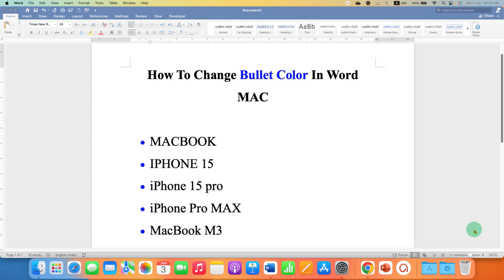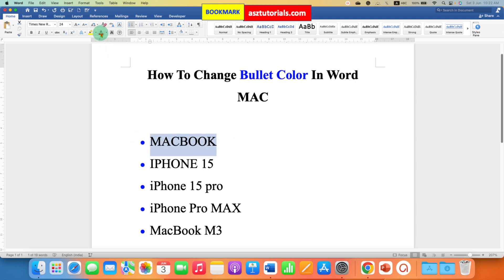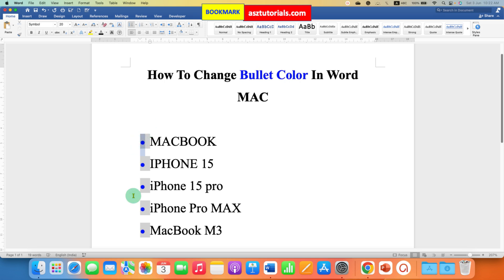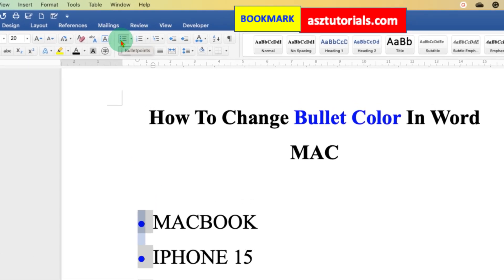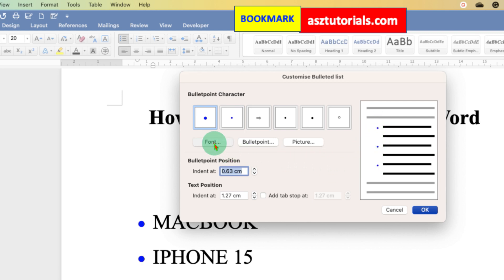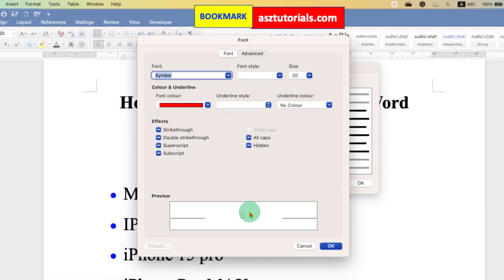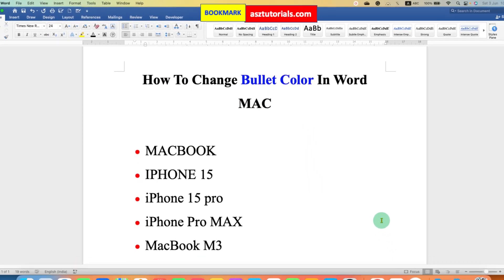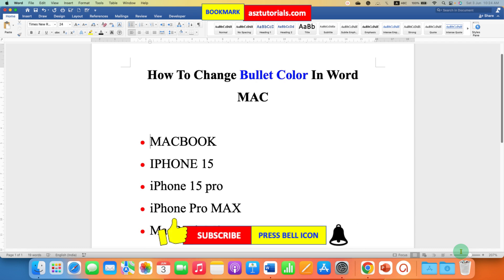How to Change Bullet Color In Word [ MAC ]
Watch in this video, How to Change Bullet Color In Word [ MAC ] on MacBook. You can customize the bullet point color by selecting only bullet points and then make use of the "Define bullet point" option to select and change the bullet points color to make bullets look different in the Word Document